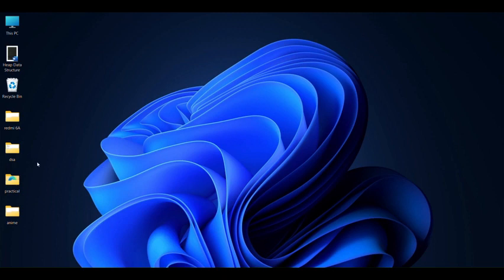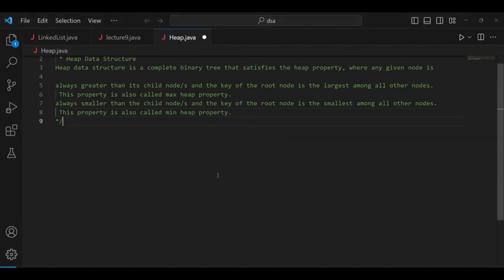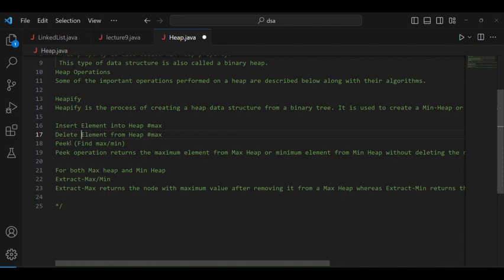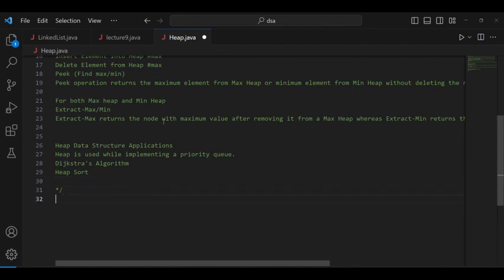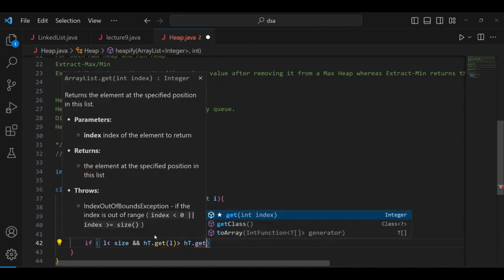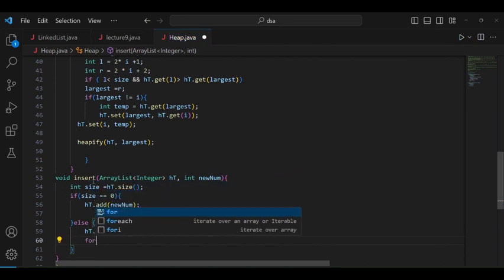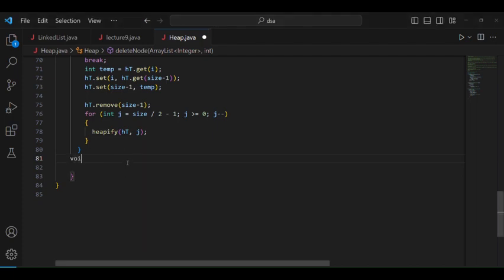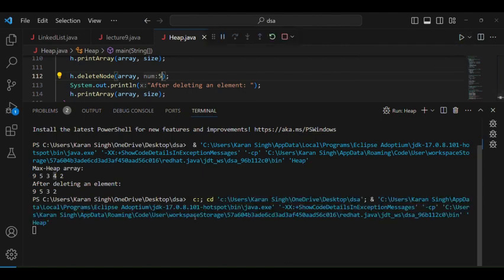HEAP Data Structure